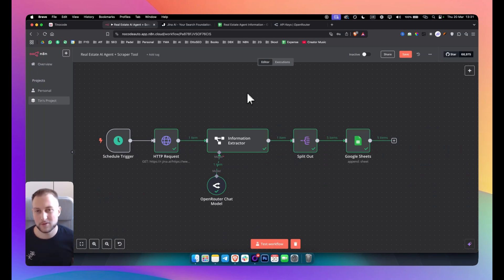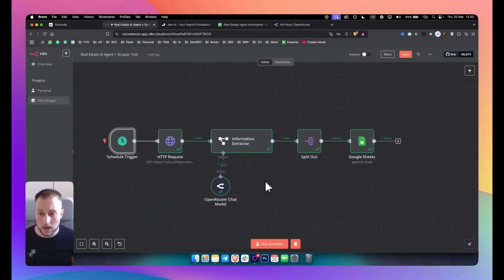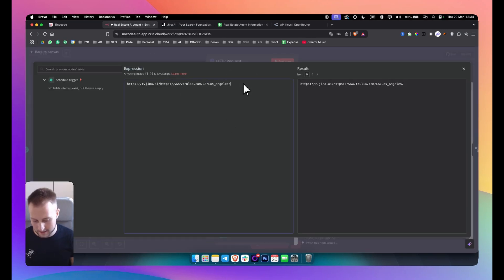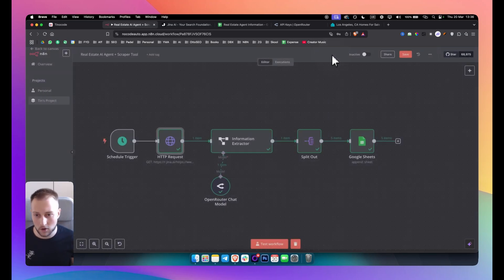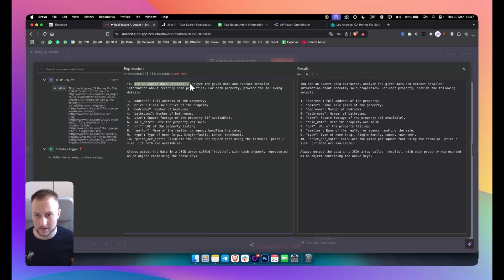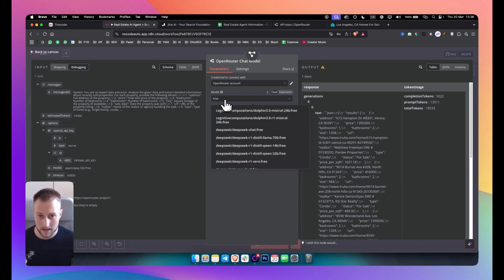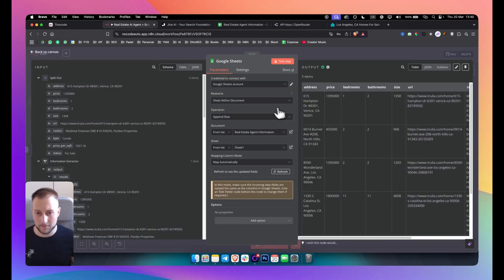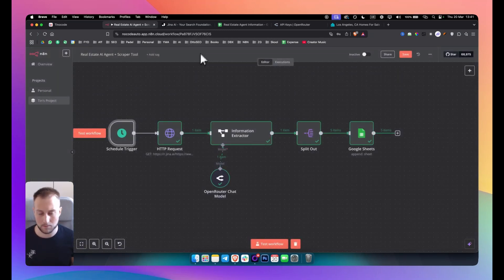How to Scrape Any Website With DeepSeek & Jina AI (FREE)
In this video, you will learn how to scrape any website using DeepSeek and Jina AI—completely free! Whether you need to extract text, images, or structured data, this powerful AI-powered method will help you gather information effortlessly without complex coding.

What You'll Learn:
✅ How to use DeepSeek & Jina AI for web scraping
✅ The best techniques to extract data efficiently
✅ How to automate scraping without getting blocked
✅ Practical use cases and real-world examples

TIMESTAMPS:
00:00 - Overview
01:16 - Trigger Node
01:41 - Free Skool Community
01:55 - Jina AI Setup
04:23 - Data Extractor
06:14 - DeepSeek Setup
08:00 - Data Formatting
08:33 - Google Sheet Setup
09:35 - Free Skool Community
09:44 - Outro